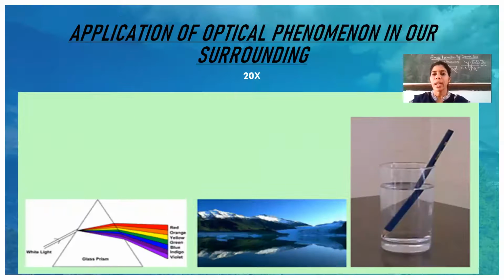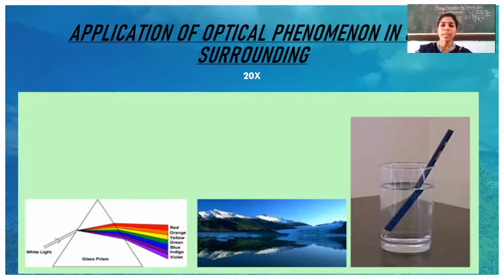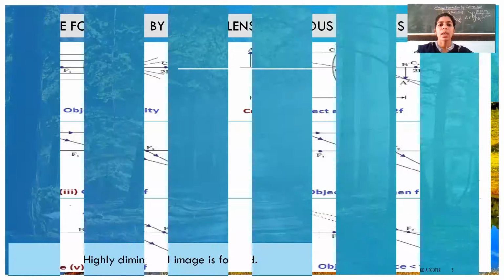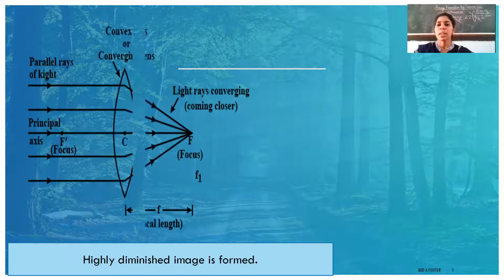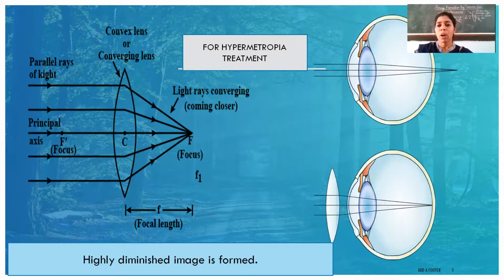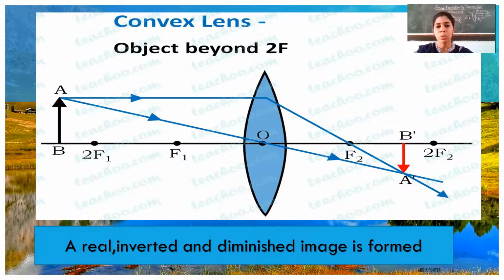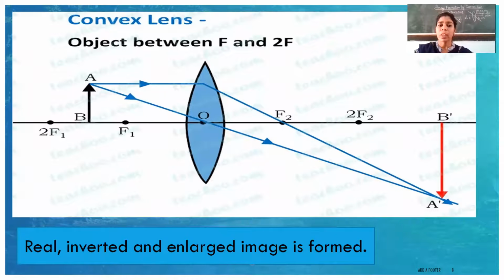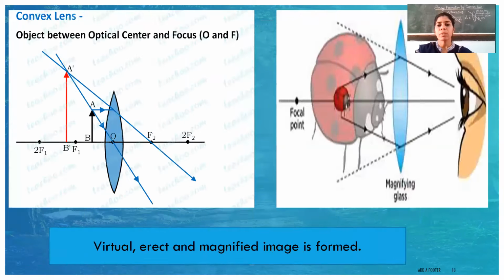Refraction and it's applications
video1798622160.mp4